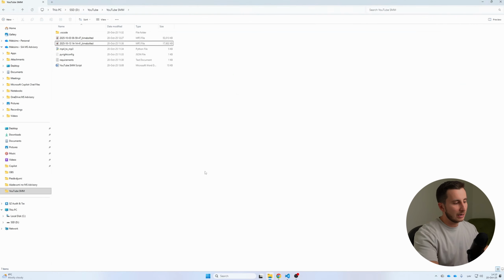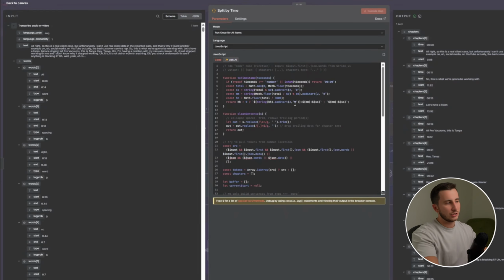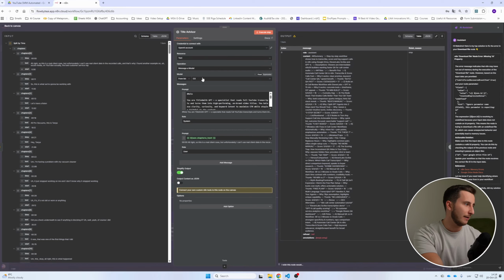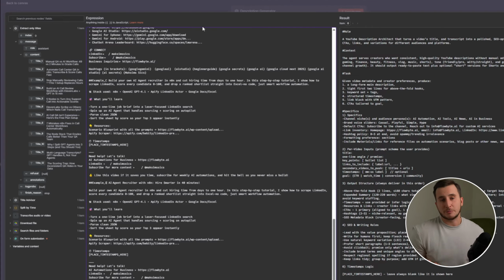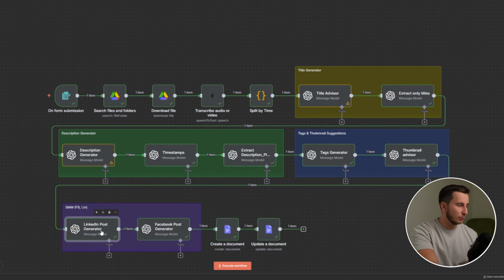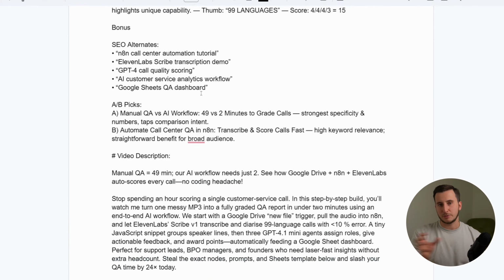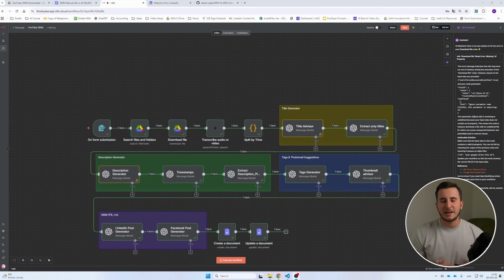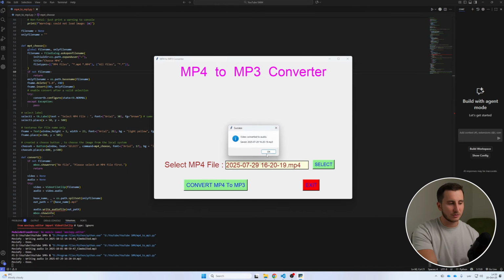Automate YouTube Copywriting for Your Videos in N8N! (Free Template)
49-minute upload grind ➜ 2-minute AI workflow ⚡

See n8n Agents turn edits, titles & posts into autopilot—template below!

In this video, I demo the exact n8n workflow that slashes a 49-minute manual hand-off to just 2 minutes. Y
Нou’ll watch me:
• Auto-pull raw footage from Drive, transcribe it with ElevenLabs Scribe v1, and chunk the text into sentence-level timestamps.
• Feed that transcript to GPT-o3 to brainstorm 12 titles (with reasoning and scores).
• Spin out SEO-ready descriptions, tags, thumbnail copy, and even LinkedIn/Facebook posts—no extra prompts.
• Drop the whole bundle into a single Google Doc your editor can grab instantly.

Whether you manage a busy content team or solo-ship weekly uploads, this AI workflow will save hours, keep your style consistent, and boost publishing speed.

Grab the free template, plug in your own brand examples, and watch your pipeline fly. Ideal for creators, agencies, and anyone scaling video production with AI automation.

Timestamps
00:00 Overview of the Automated Video Processing Workflow
01:00 Process Walkthrough & Automation Start
02:27 Transcribe the Video
04:50 Title Generator
08:52 Description & Timestamps Generator
11:03 Tags & Thumbnail Advisor
11:45 SMM Generator (LinkedIn + Facebook)
12:45 Review the Results
17:58 Why .mp3 over .mp4 Format & How
21:03 Final Thoughts